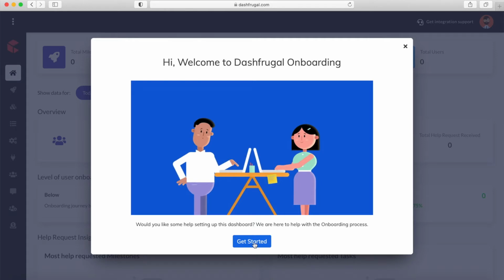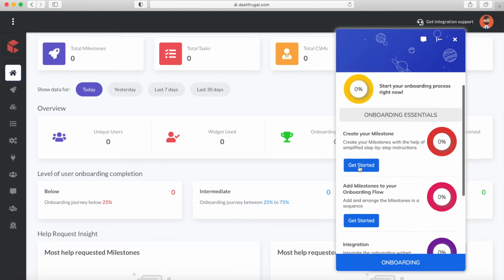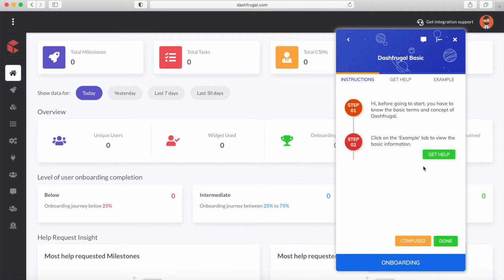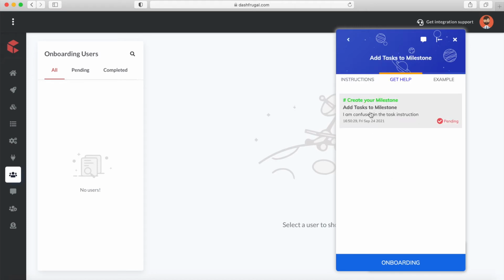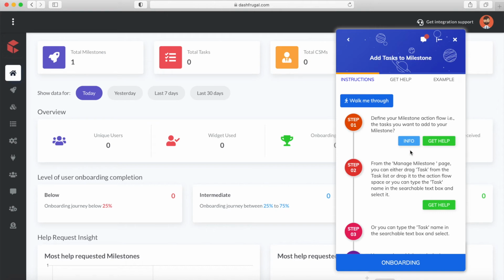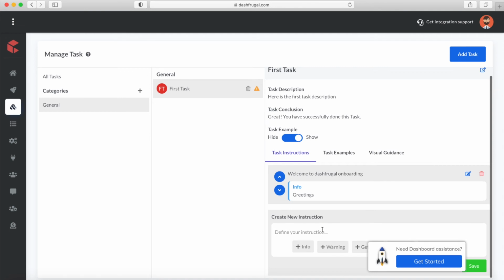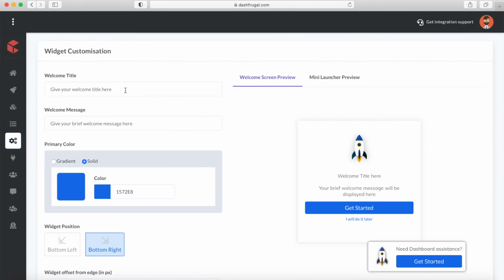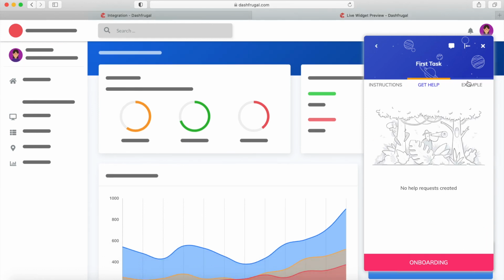Dashfrugal demo || Dashfrugal-Product experience platform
This is the ultimate product demo video of Dashfrugal digital user experience platform with all new features.

Dashfrugal is a zero code, self-service product experience platform for digital businesses to deliver the ultimate customer experience from day 1. Dashfrugal helps small and medium businesses to digitally transform their user onboarding and product training activities with no-code easy to deploy in-app methods.